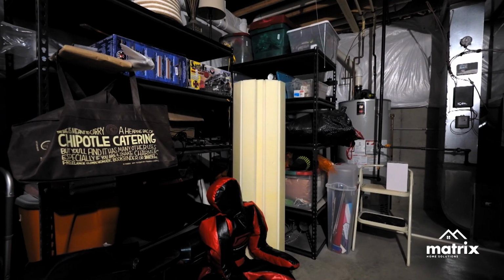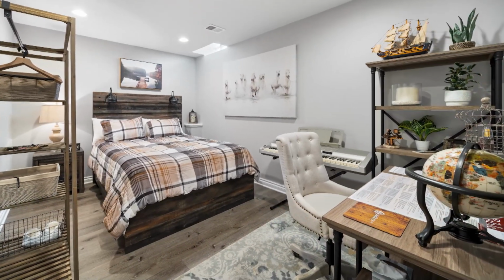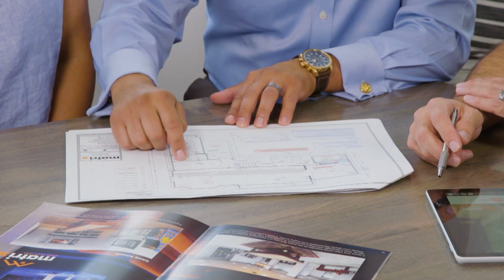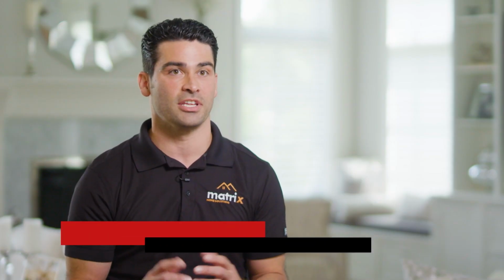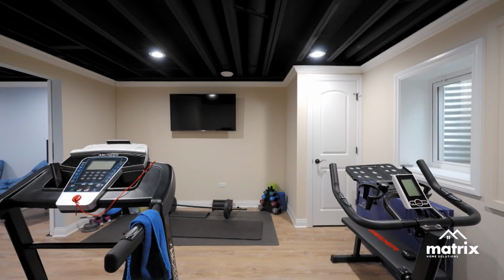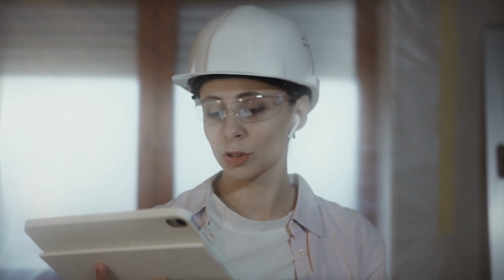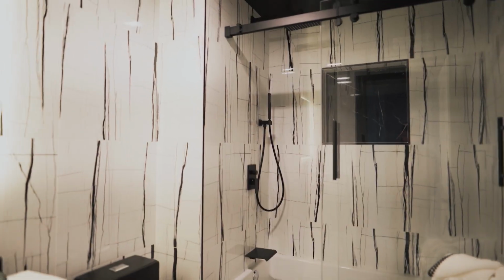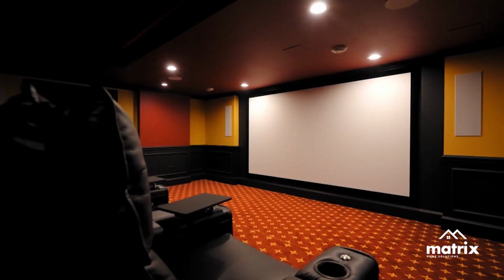Transformational Tips For Remodeling Your Basement or Bathroom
The mission of Matrix Home Solutions is to provide high-quality, cost-effective basement and bathroom remodeling services backed by excellent customer care and a lifetime warranty.

From the initial consultation to the final installation, Matrix Home Solutions' proven approach ensures a simple and effective solution tailored to your needs.

BSLCCH MATSOL 0001